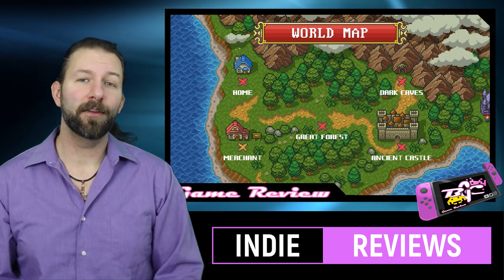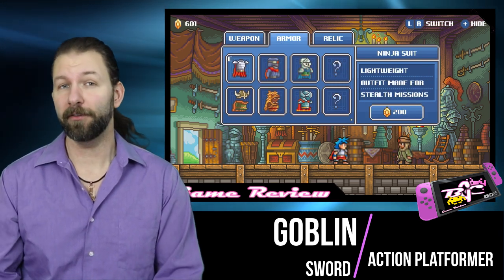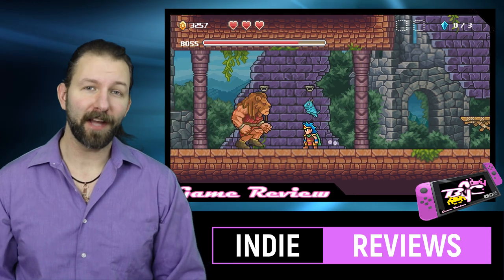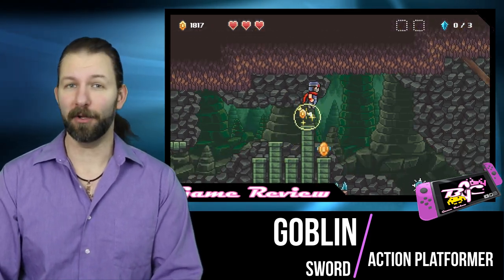Goblin Sword: Switch Review (also on iOS)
Goblin Sword is a great model of classic console style, despite having been made for the iOS mobile platform. 6 different themed areas will provide the basis for nearly 100 mini-levels of platforming action, but despite the old school platforming, collectables, and retro graphics, additional achievements and character customization add an additional level of appeal.

Overall, Goblin Sword is a pretty solid little title, but the mini-levels and micro-achievements do give it a distinctly "casual" flavor.